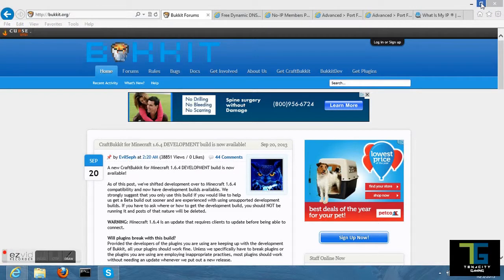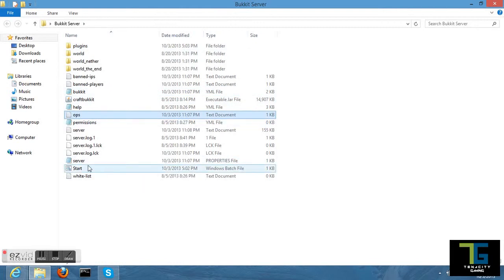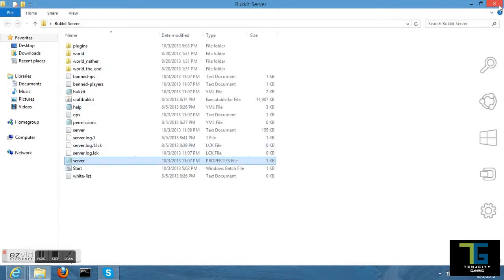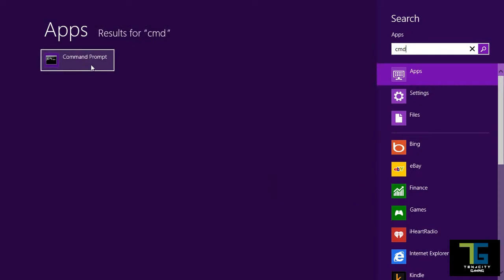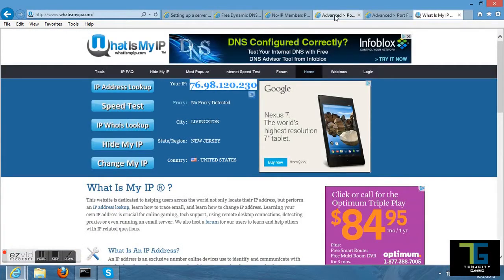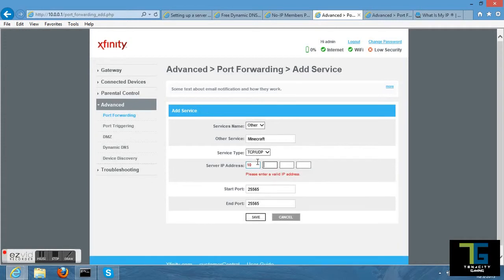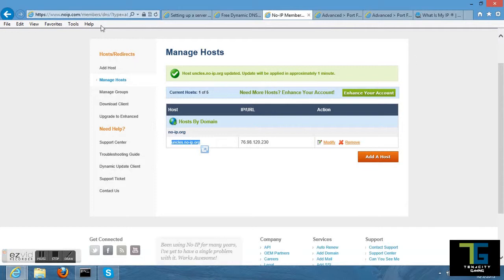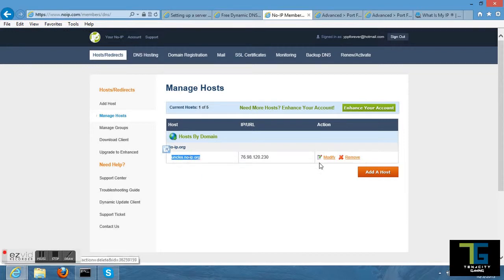How to setup a Minecraft Server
How to setup and portforward a minecraft server.
to make static ip (more below)
* for .bat file to edit: (see below)

Echo@ OFF
IF /I "%PROCESSOR_ARCHITECTURE:~-2%"=="64" "%ProgramFiles(x86)%\Java\jre6\bin\java.exe" -Xincgc -Xmx1024M -jar "craftbukkit.jar"
IF /I "%PROCESSOR_ARCHITECTURE:~-2%"=="86"  java -Xincgc -Xmx1024M -jar "craftbukkit.jar"
PAUSE
java -Xmx1024M -jar craftbukkit.jar -o true
PAUSE